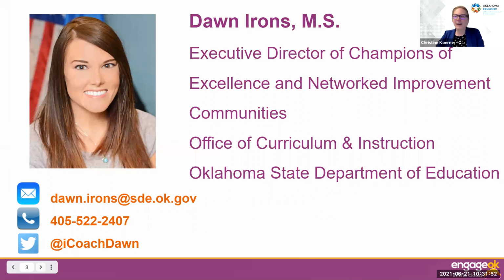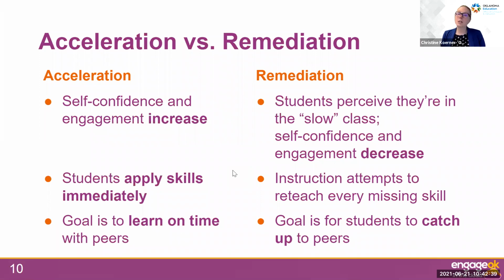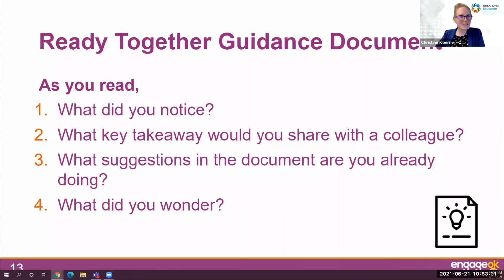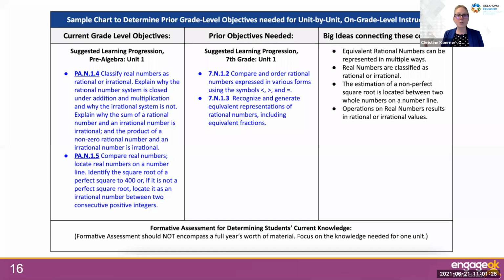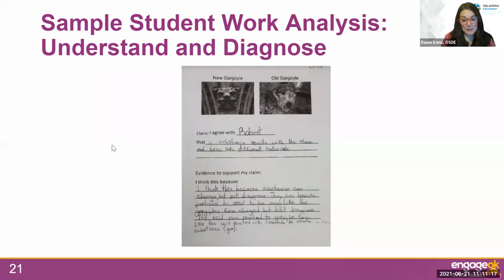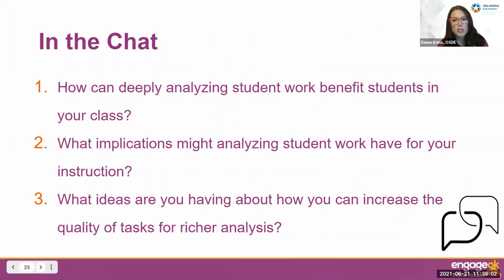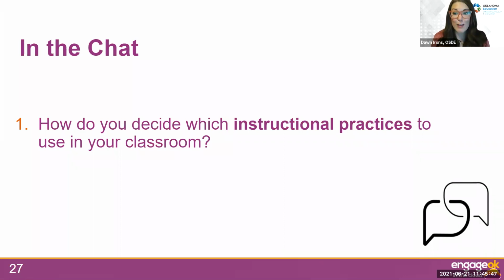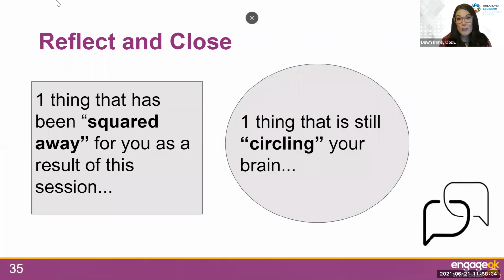Assessing and Addressing Unfinished Student Learning